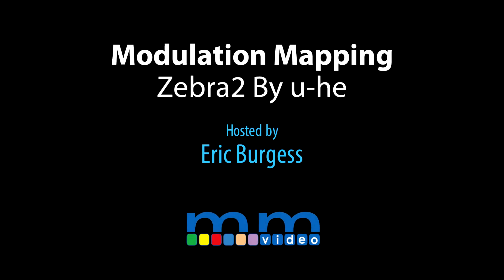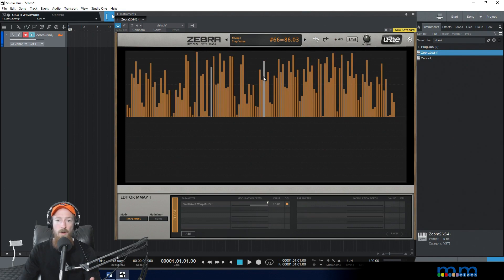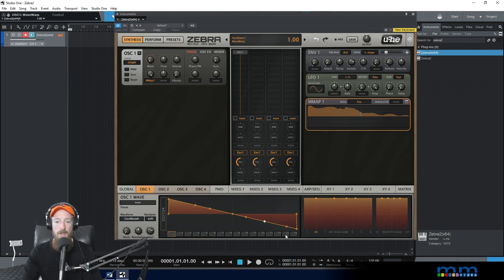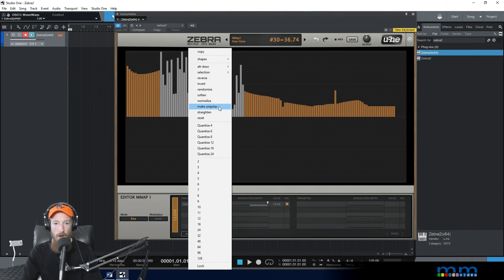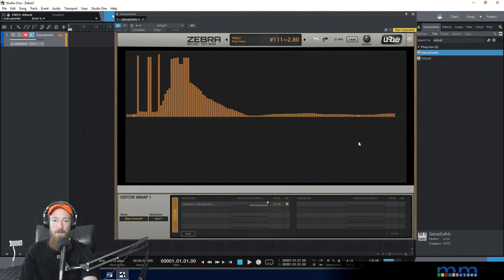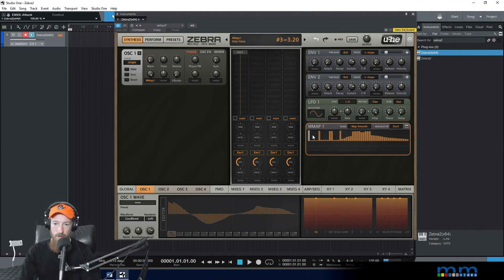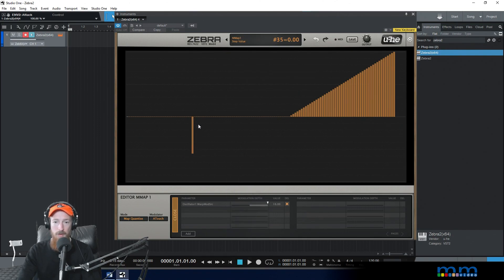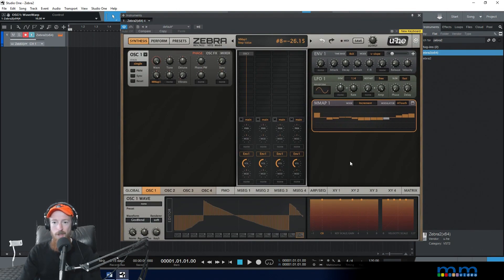MMTV: U-he Zebra 2 Modulation Mapping | Eric Burgess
In this video, Product Specialist Eric Burgess shows an overview of the Modulation Mapping Capabilities of the Zebra 2 soft synth by U-He.